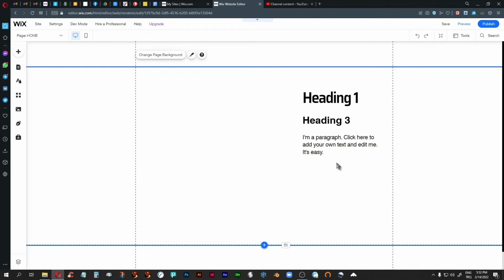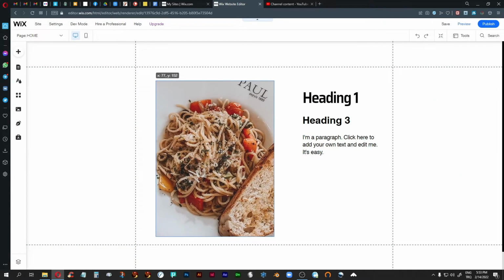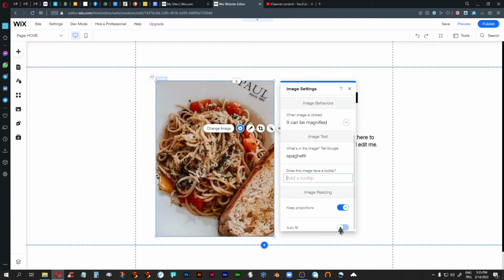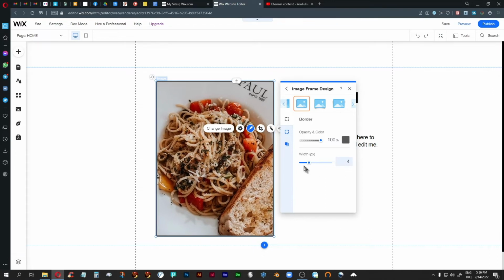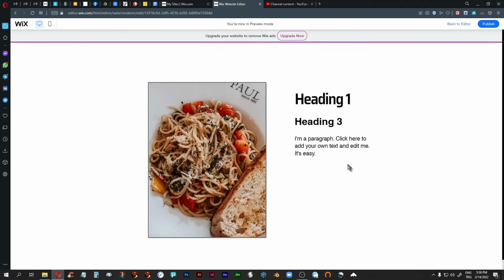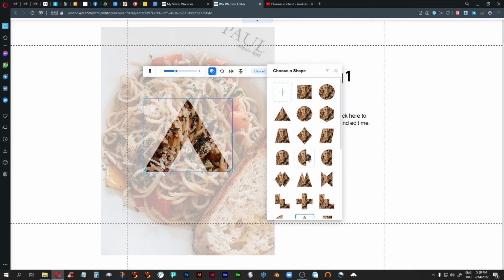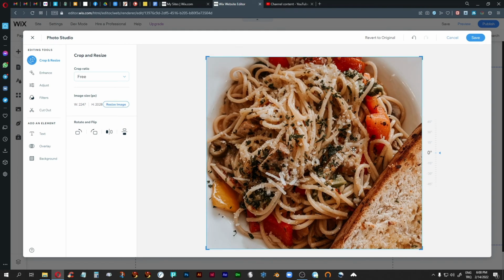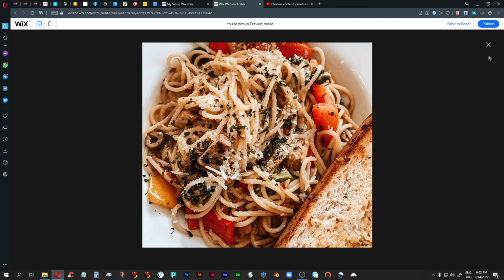Getting to know the Wix Editor: Images